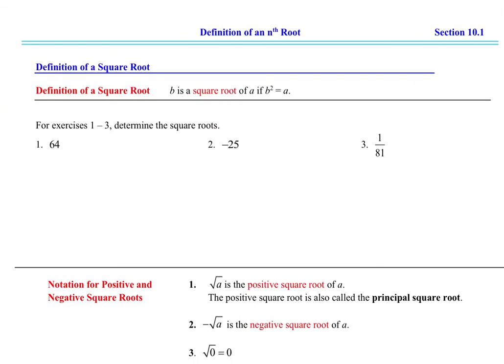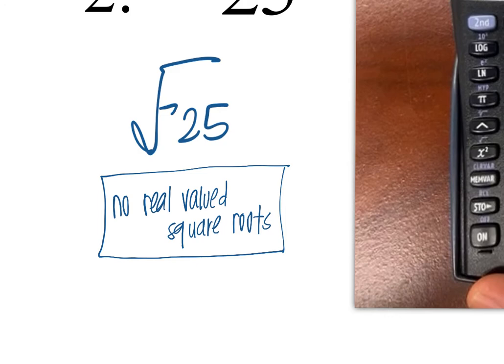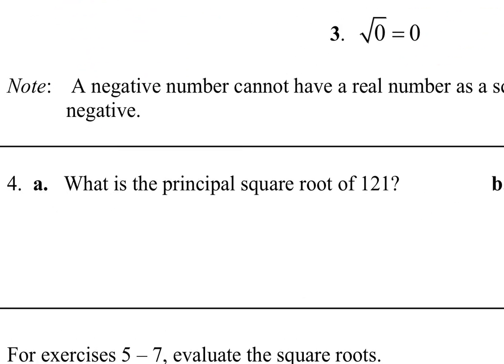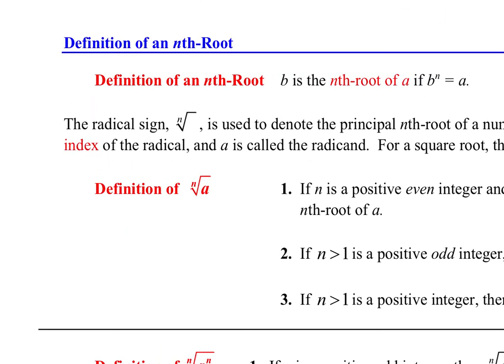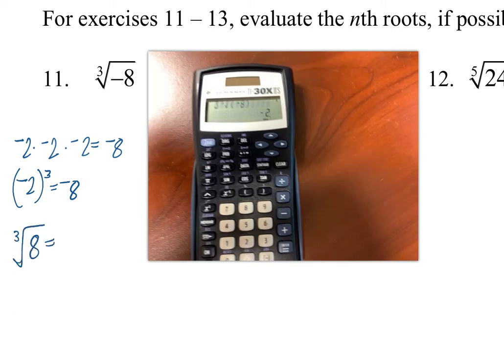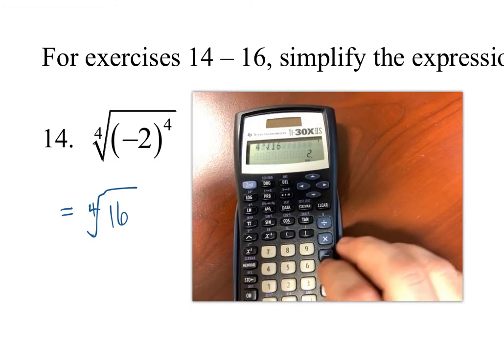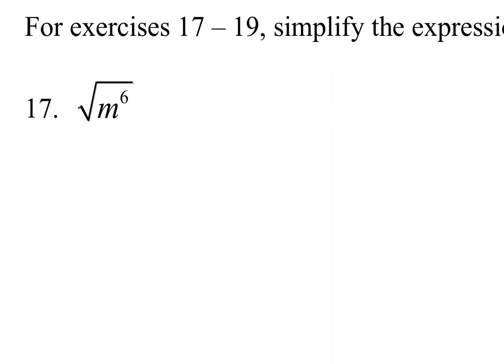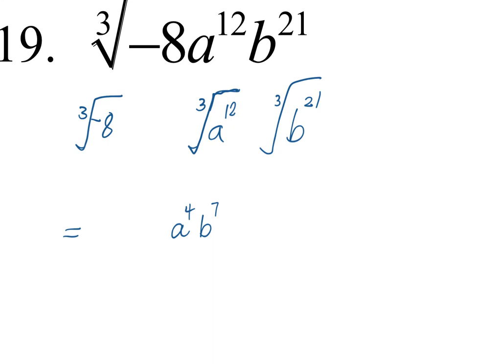MAT 1234_Module 7_Section 10.1.mp4